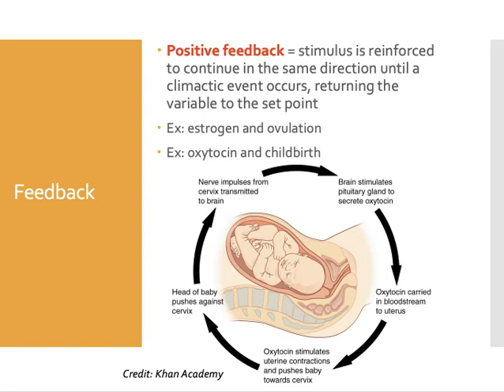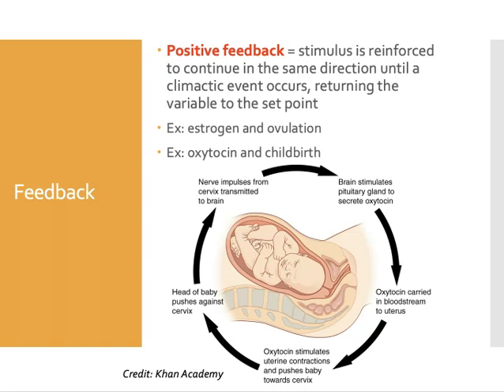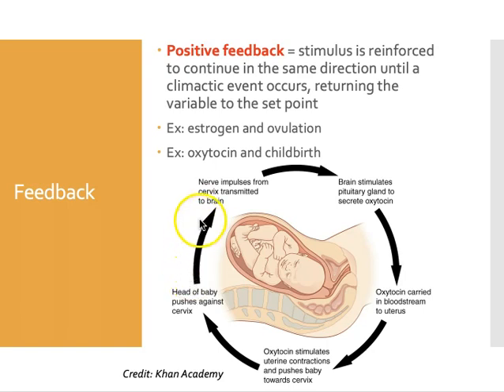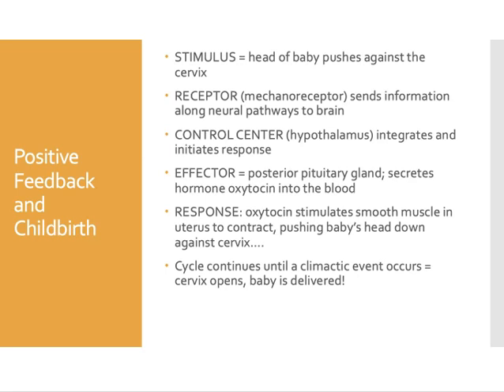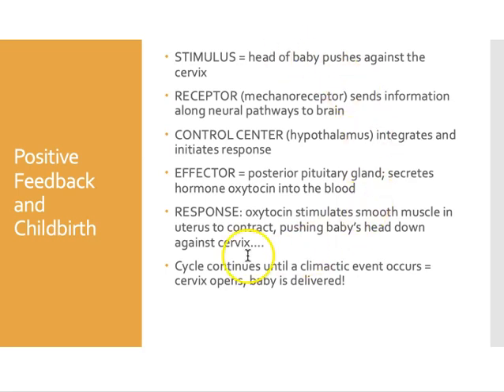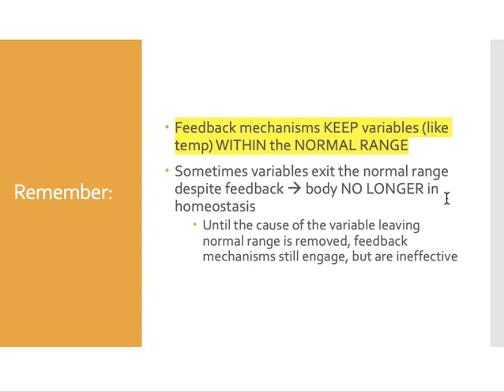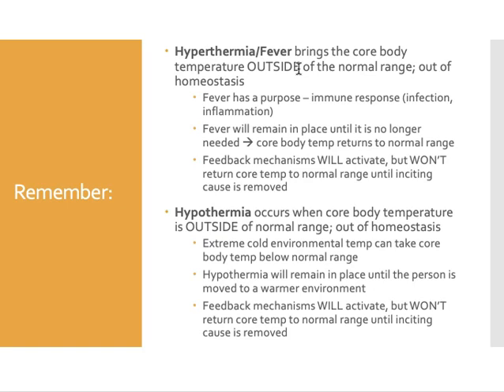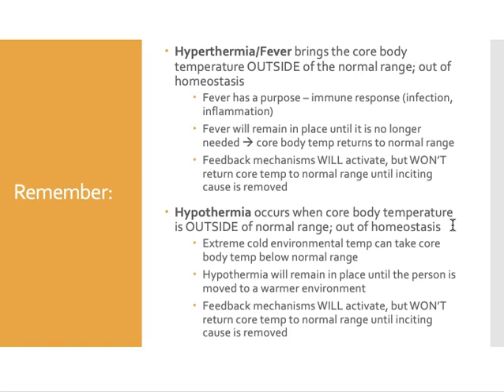Introduction To Anatomy & Physiology (5of5)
5-part lecture; 1hr15min